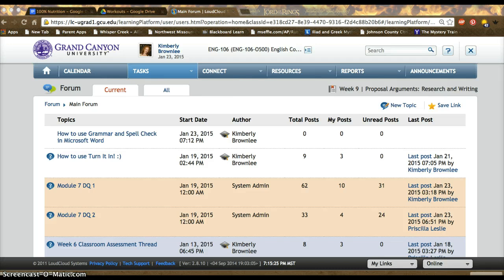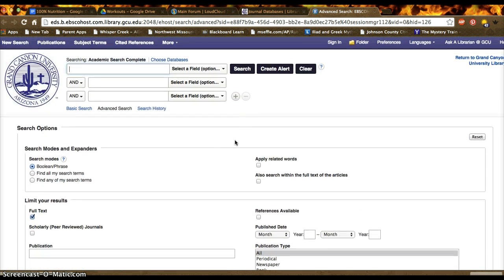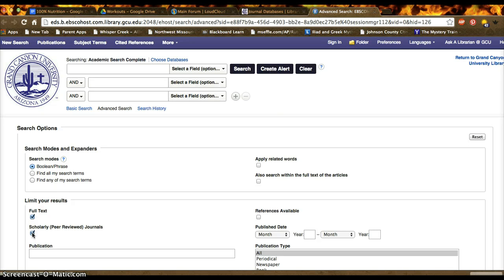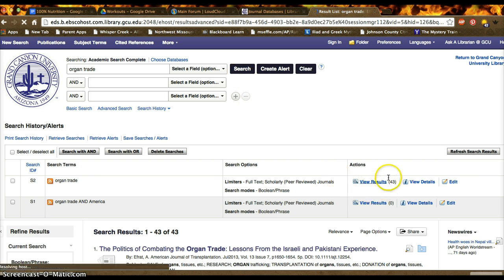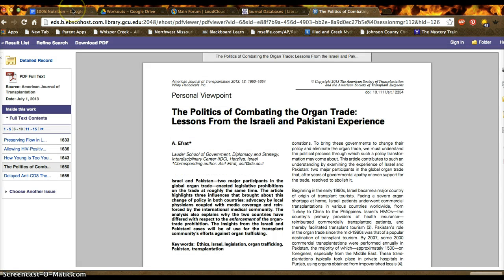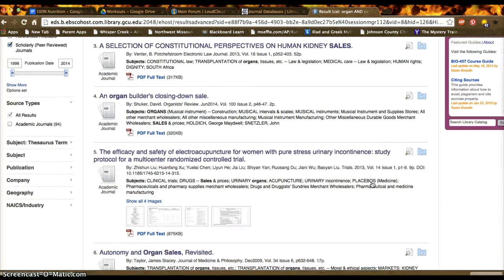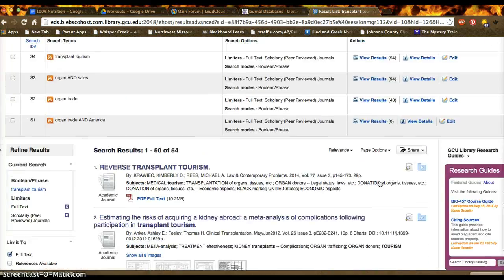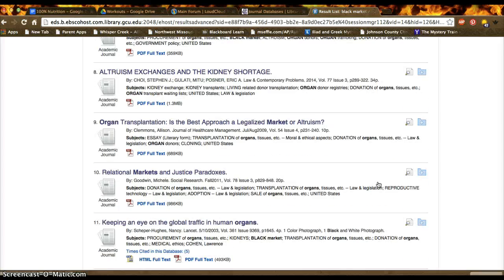How to use Online Database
GCU Online Database